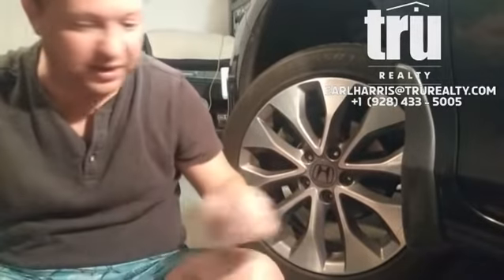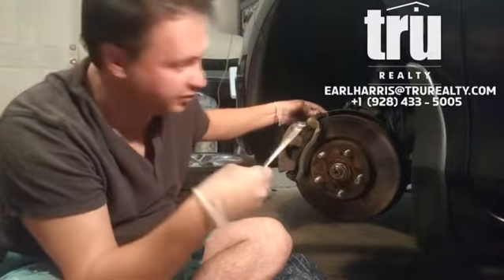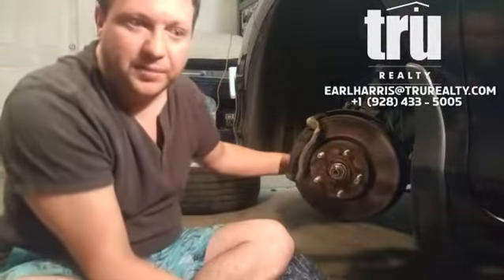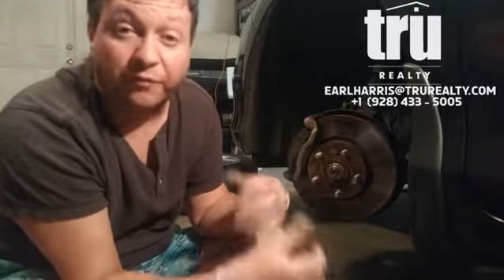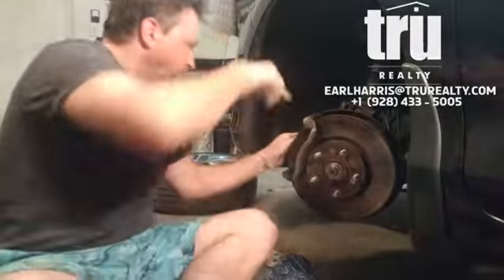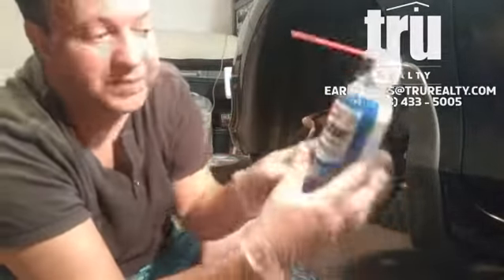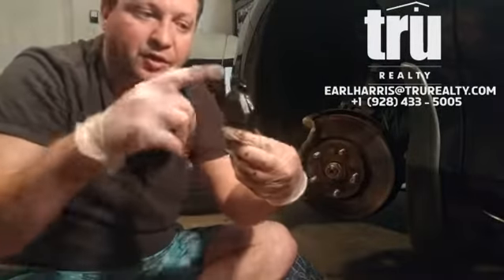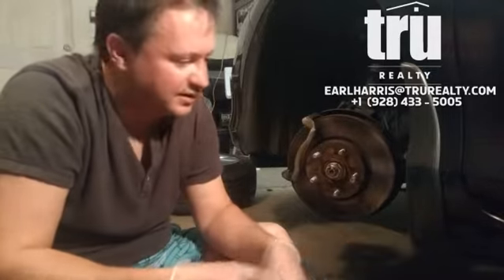Earl of Prescott changes his Honda Brakes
Earl Harris REALTOR® with Tru Realty Brokerage